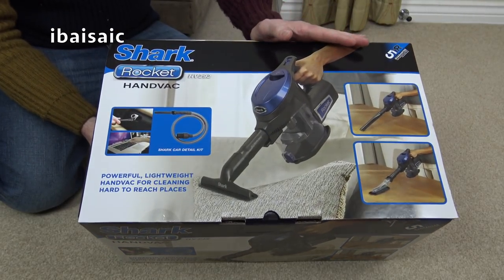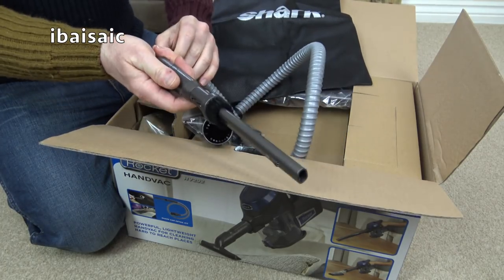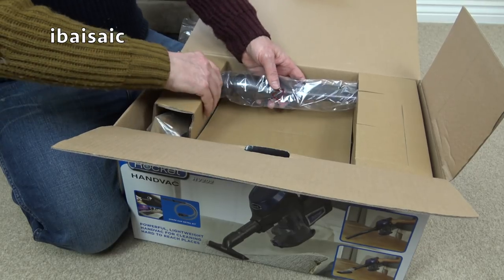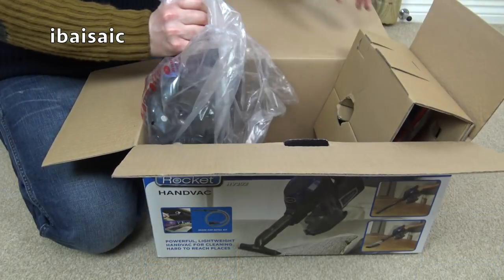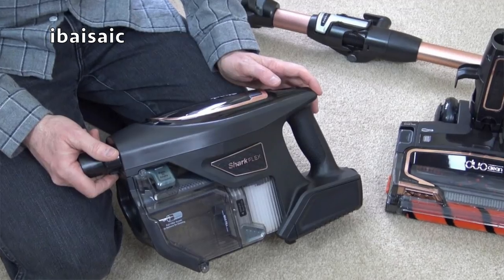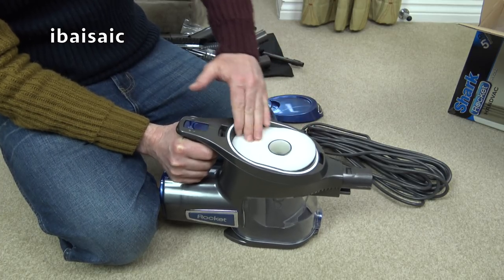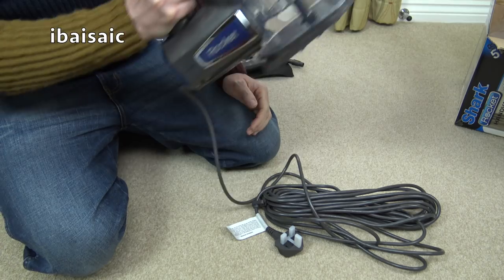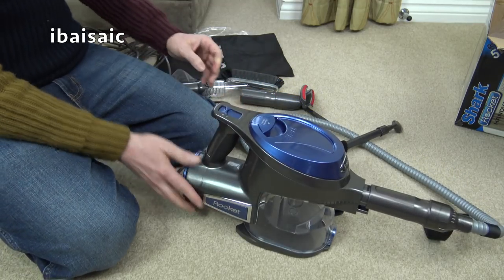Shark Rocket HV292 Handvac Unboxing & First Look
Shark Rocket Handvac Vacuum Cleaner
HV292UK

From your home to your car the Shark Rocket Hand vacuum is a handy, reliable cleaning solution.

Portable and Ultra Lightweight, this lightweight Shark Rocket Handvac goes anywhere. Ideal for quick clean ups, upholstery cleaning and accessing those usually hard to reach places.

The 10m flex gives you the freedom clean uninterrupted, dusting and cleaning from room to room, indoors to outdoors, shelves to sofas, even from floor to ceiling with the 30cm crevice tool.

Complete with Detailing kit for car valeting and easy cleaning of other small, delicate or hard to reach places.